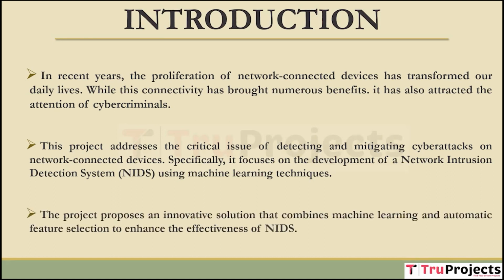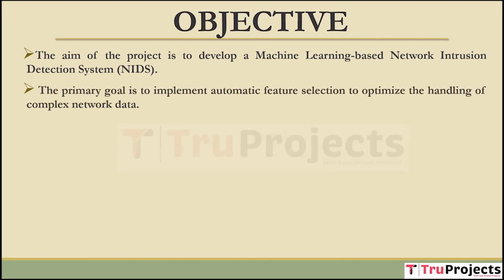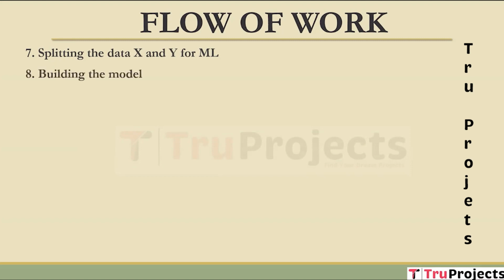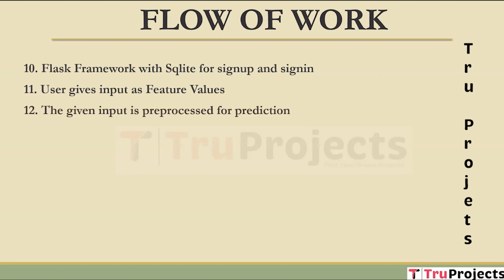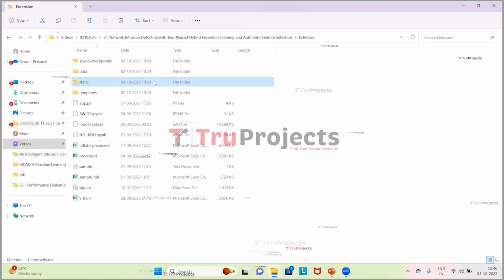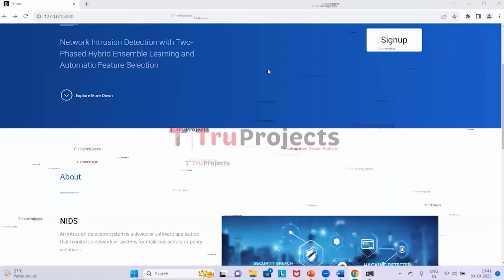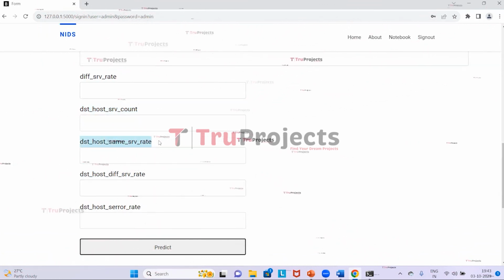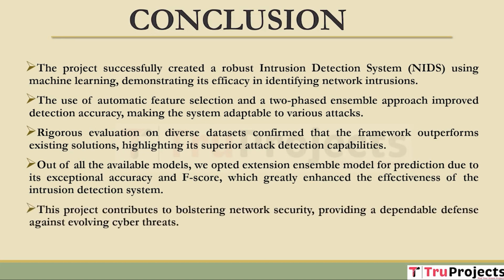Network Intrusion Detection with Two Phased Hybrid Ensemble Learning and Automatic Feature Selection